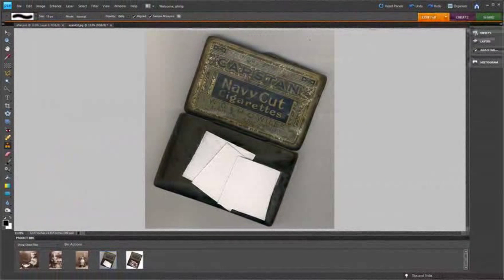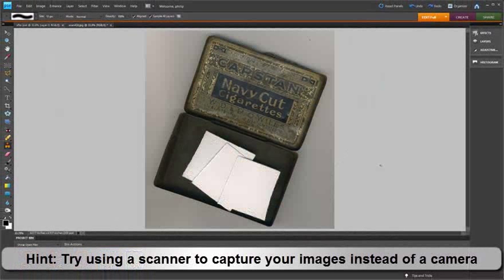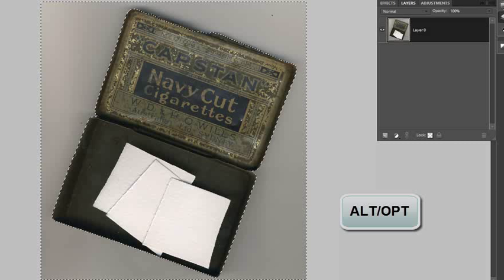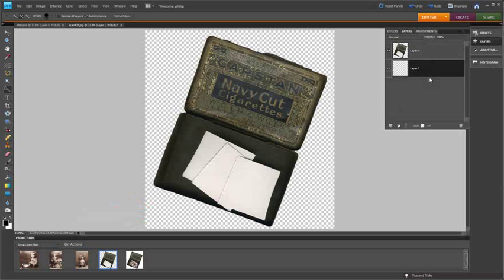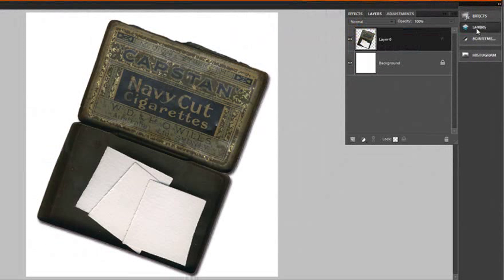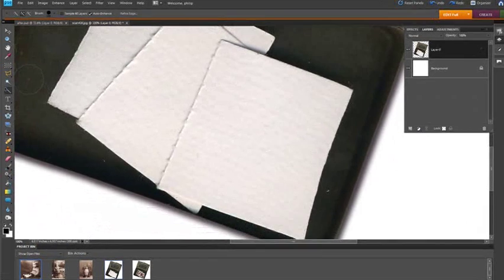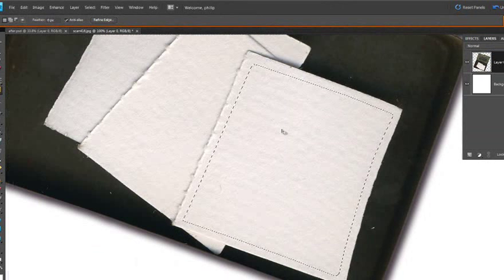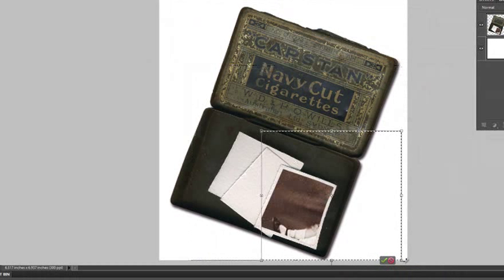Create more convincing compositions when combining photos with Photoshop Elements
One of the most requested techniques we are asked to demonstrate is how to combine several images together in a single document so that the montage looks convincing. In this extended tutorial..yes, over 15 minutes long!..we look at some of the key techniques you can use for creating great composites. The example in the tutorial is created by combing three separate photos on a single background.
Due to the length restrictions on YouTube videos this is the first 6 minutes of the tutorial. For the rest of the video, head on over